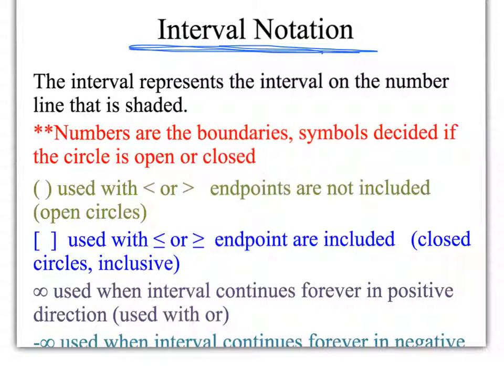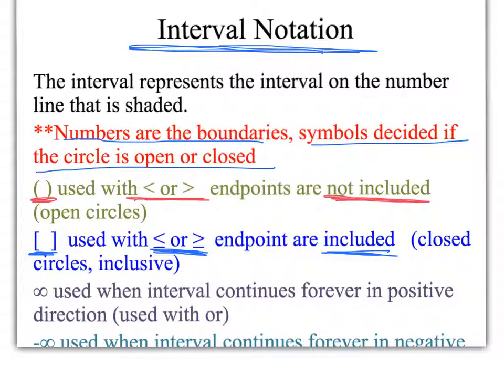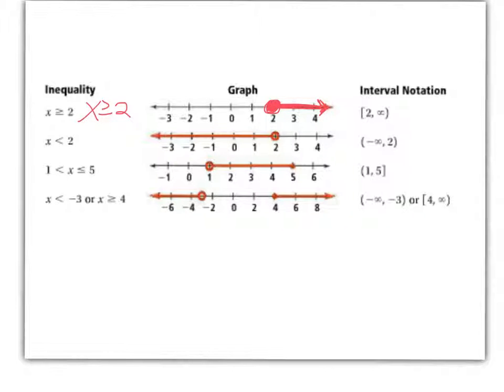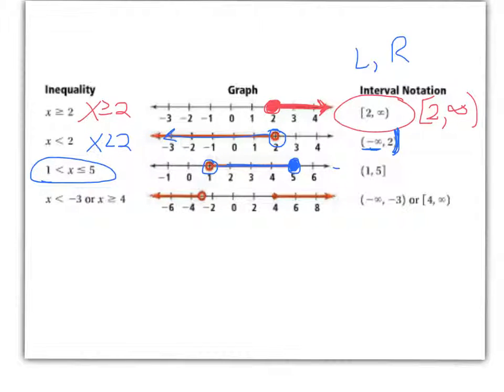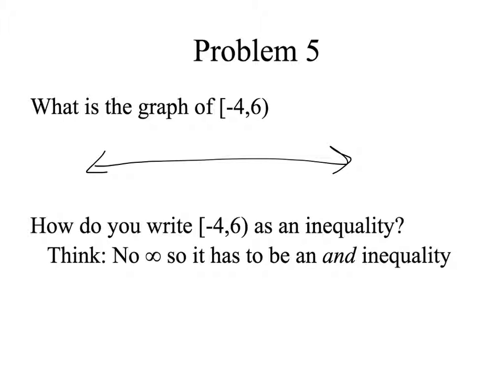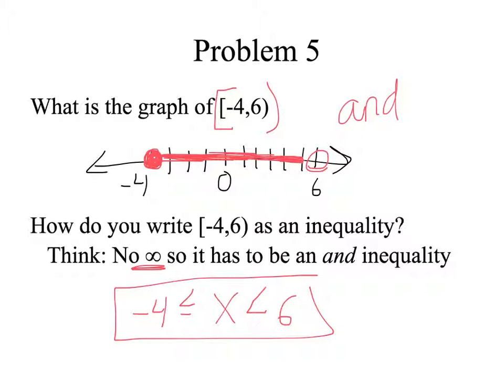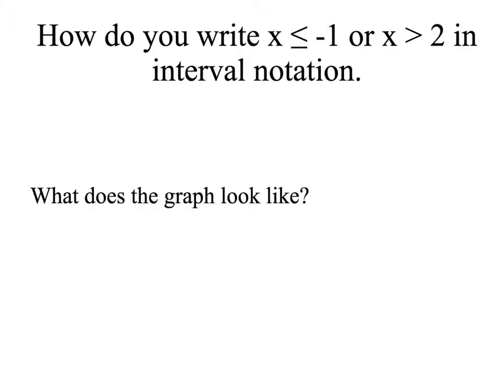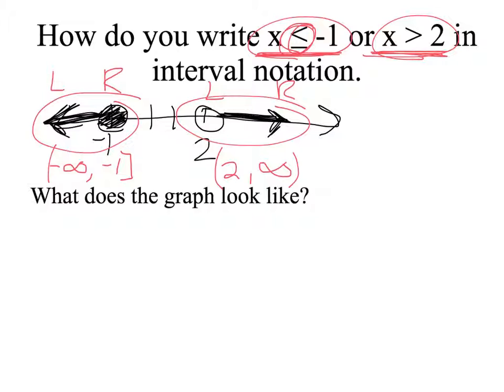Mrs Buckholtz algebra lesson 3-6 part 2